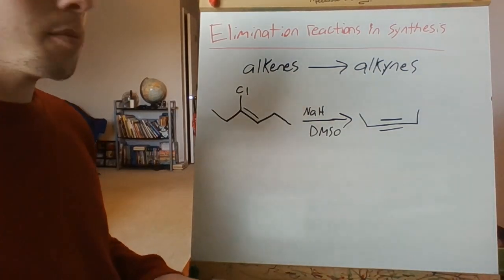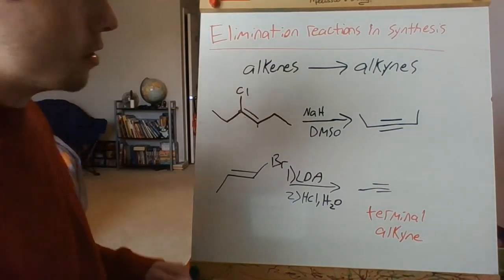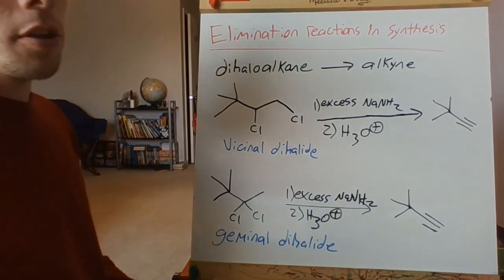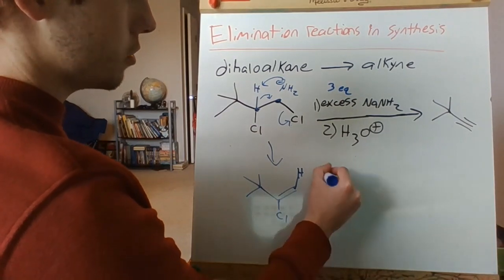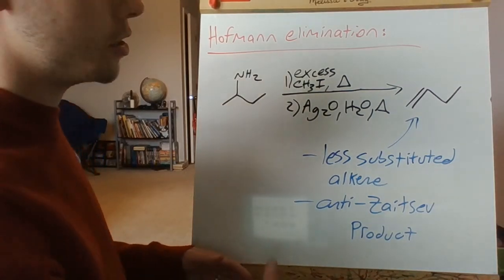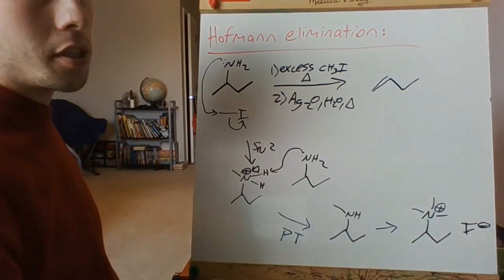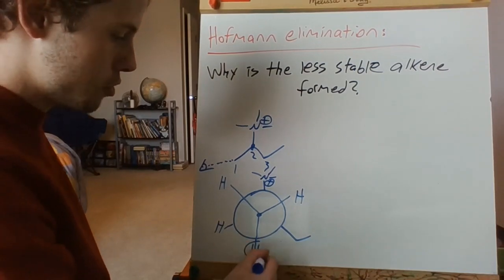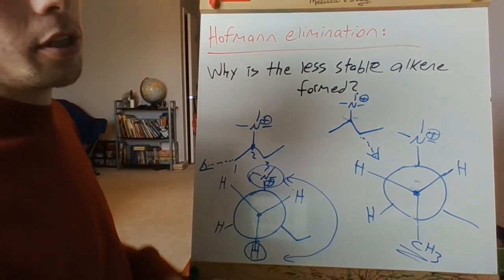13. elimination of vinyl halides, dihaloalkanes and Hofmann elimination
Elimination of vinyl halides to give alkynes, elimination of geminal and vicinal dihaloalkanes to give alkynes and Hofmann elimination to give alkenes